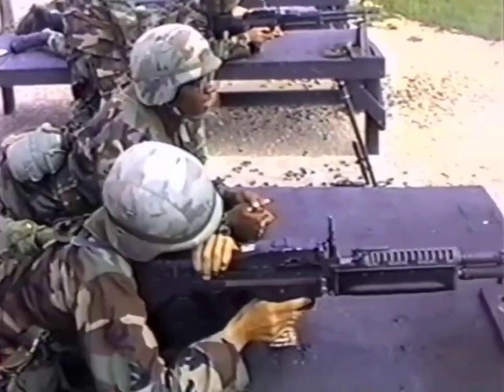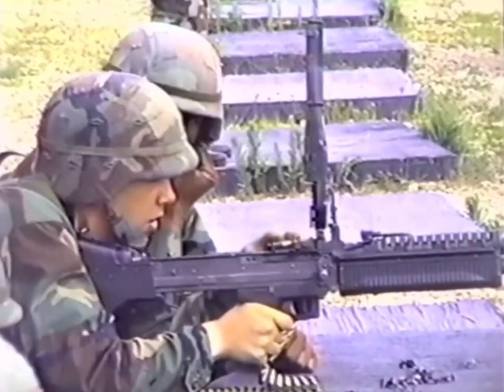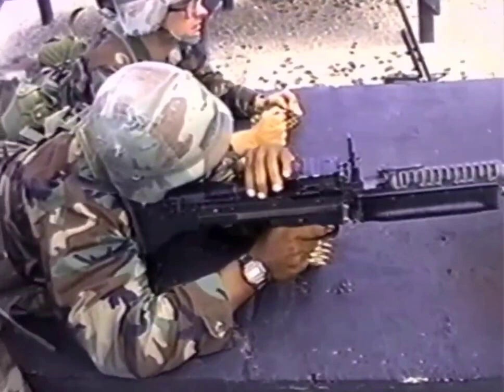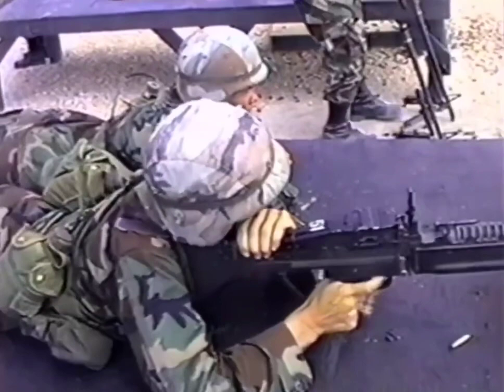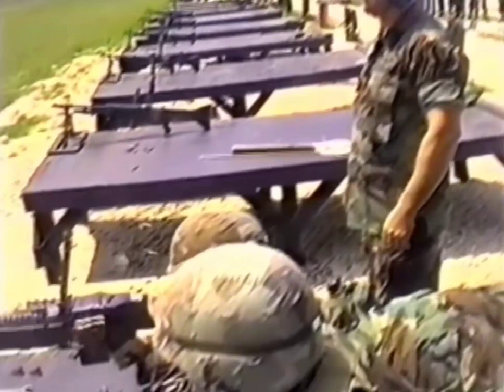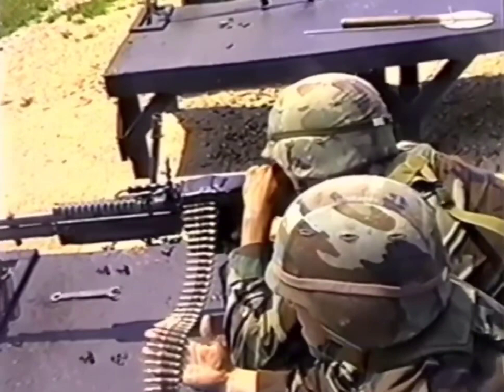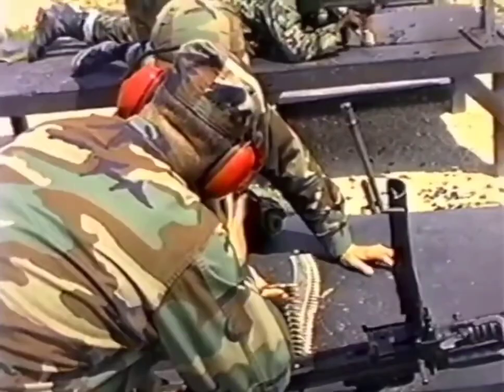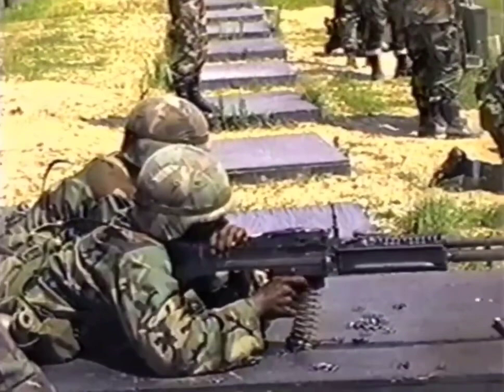Training on the M60 Machine Gun | U.S. Army 1999 - Ft. Leonard Wood